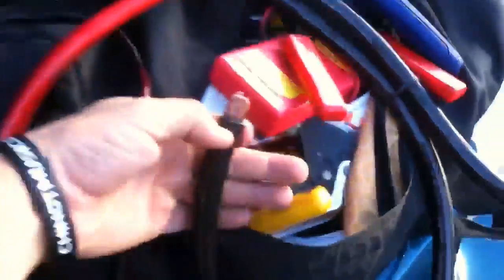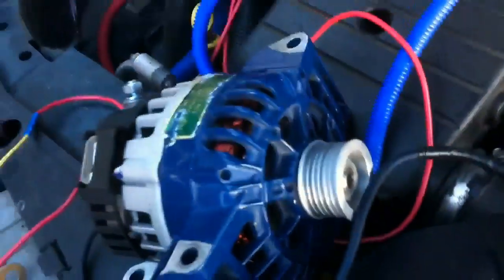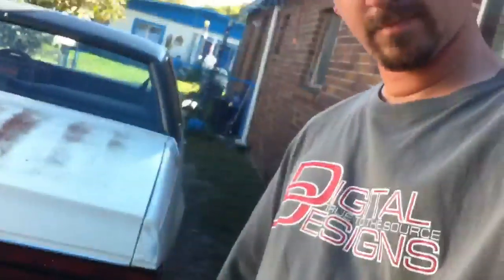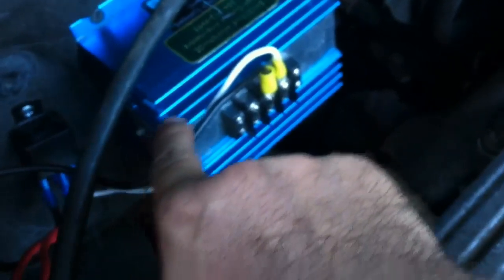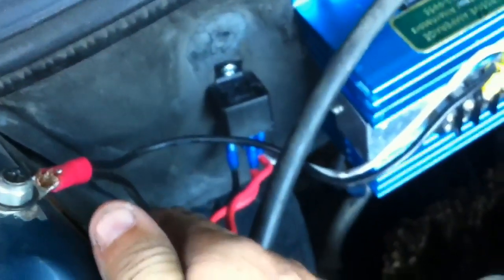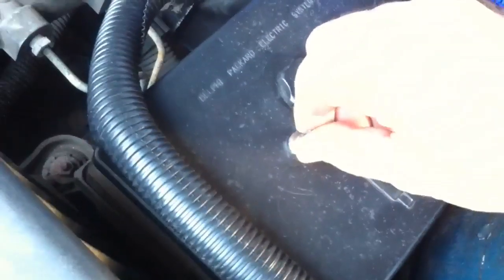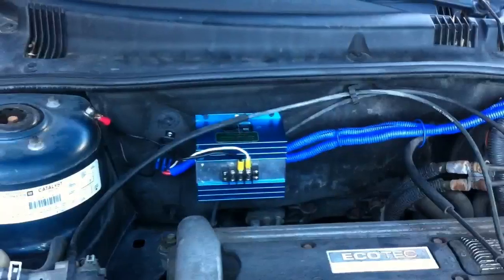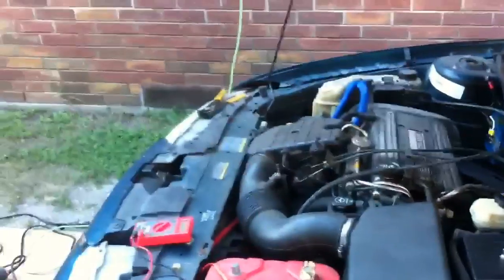Installing voltage regulator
The alternator came back from E.A. Nate did some special adjustments for my particular needs but first things first install of the regulator :)